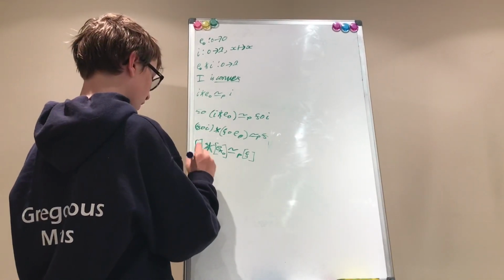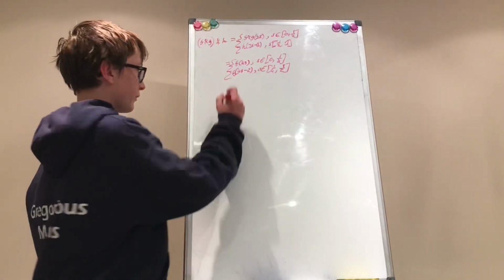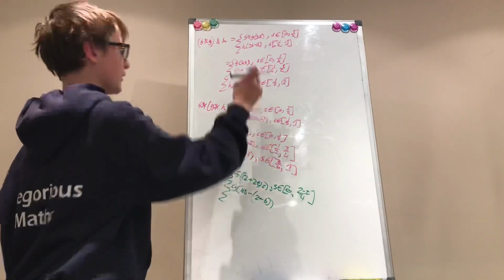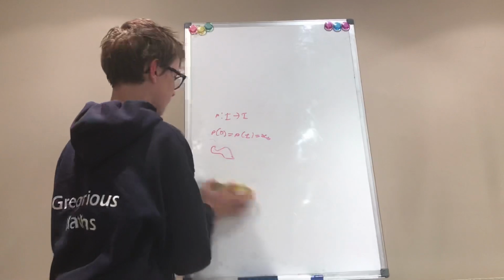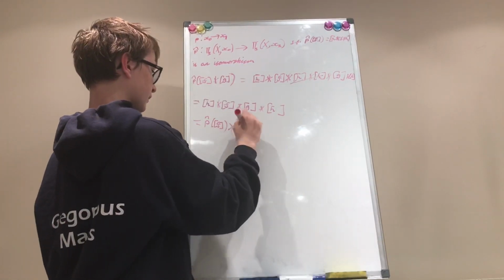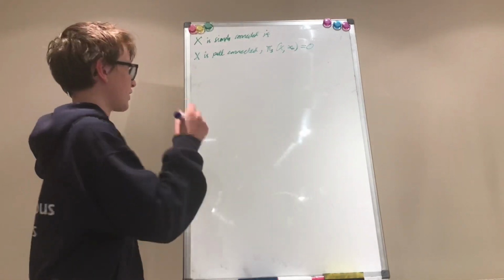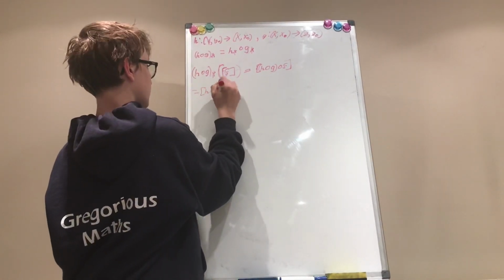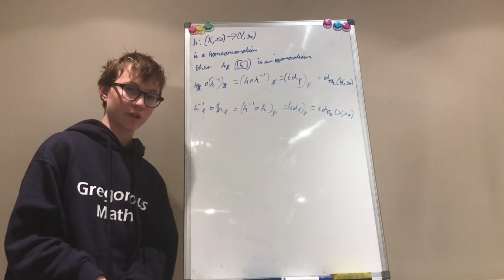Topology 2.4: Fundamental Group